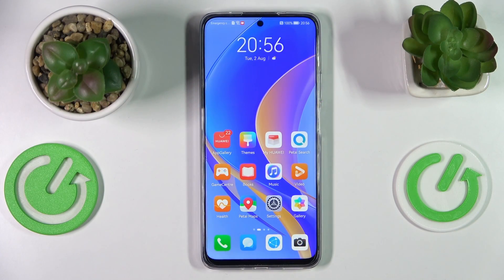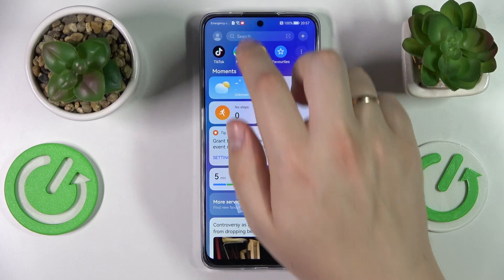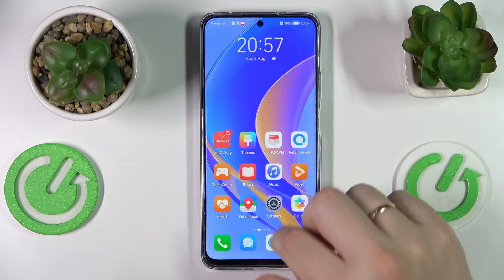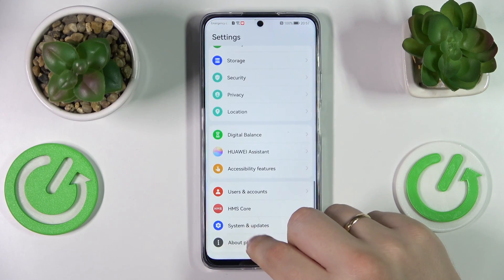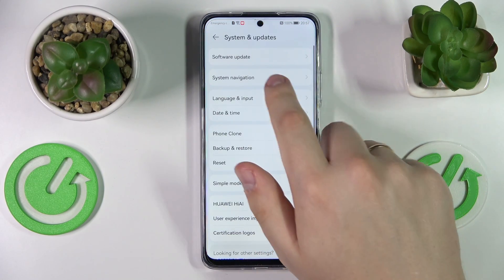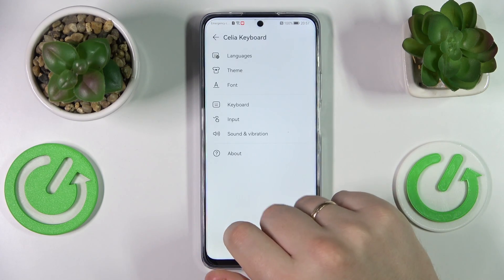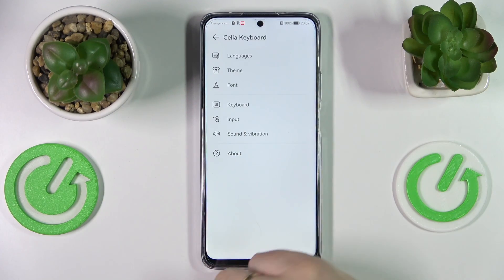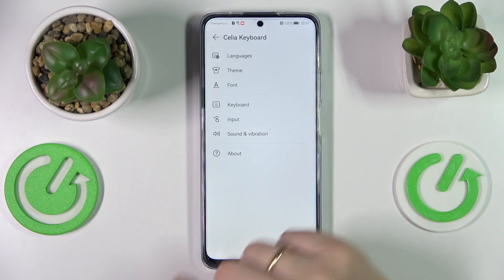HUAWEI Nova Y90 - How To Add Numbers to Keyboard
If you want to add numbers to keyboard on Huawei Nova Y90, with this video you can learn how to do it. By following our Instructions video you'll see how to easly get number with letters on Huawei Nova Y90 keyboard. You can find more useful guides on our YouTube channel HardReset.Info! if you have any problem with any kind of device like Smartphone, Smartwatch, Headphones, Routers, Smart TV, etc... solution should be there!

How to add number bar to keyboard on HUAWEI Nova Y90 ?
Adding number row to keyboard for HUAWEI Nova Y90 ?
How to get numbers with letters on Huawei Nova Y90HUAWEI Nova Y90 ?
Keyboard Number bar HUAWEI Nova Y90 ?